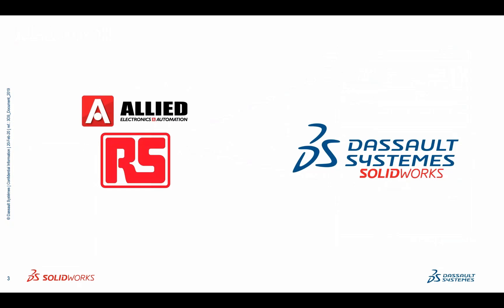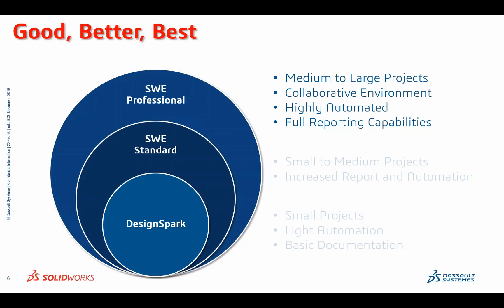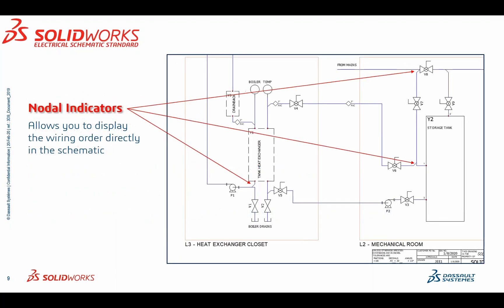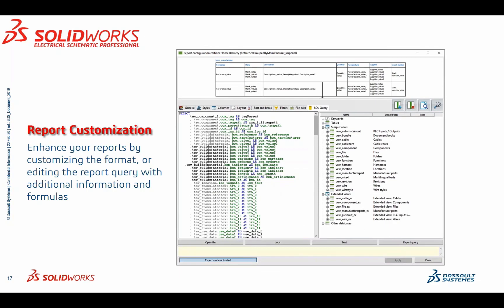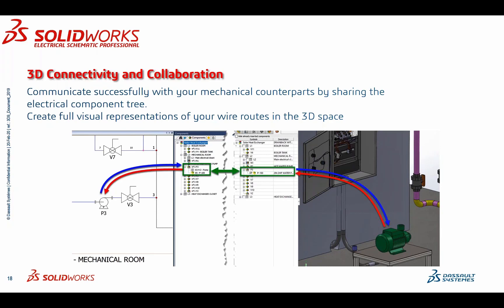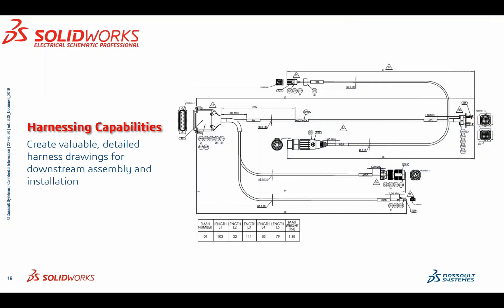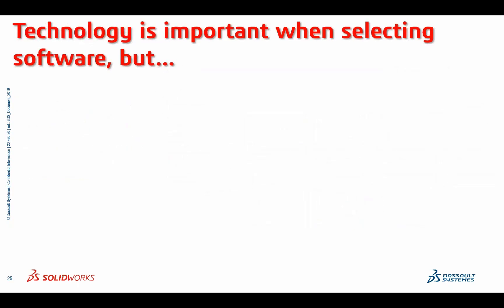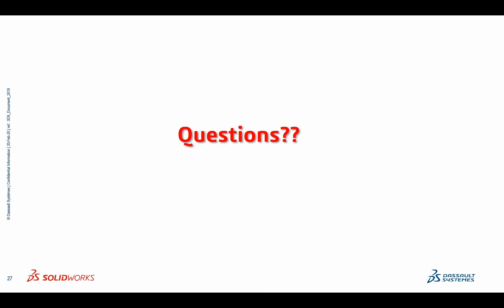DesignSpark Electrical Webinar: Version 1.3 für Anwender (Englisch)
DesignSpark Electrical ist ein kostenloses datenbankgestütztes, schematisches Konstruktionspaket mit einer integrierten Verknüpfung zu den RS Components Bauteilkatalogen.

So bietet sich die Möglichkeit, Schaltpläne und Standardberichte zu erstellen. Die Software wird monatlich etwa 1.500 Mal heruntergeladen und ist besonders bei Anwendern beliebt, die viele kleine Projekte erstellen.

Benutzen Sie DesignSpark Electrical?

Dann werden Sie feststellen, dass in der neuesten Version DesignSpark Electrical 2.0 die Erstellung von Schaltplänen im Gegensatz zur abgekündigten Version 1.3 auf drei Seiten beschränkt worden ist. Das ist jedoch für meisten Elektrokonstruktionen zu wenig.

Unser Angebot für DesignSpark Electrical 1.3 Anwender!

Für alle Anwender der DesignSpark Electrical Software in der Version 1.3, die diese bis zum 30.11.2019 aktiviert haben, besteht nun die Möglichkeit, auf die leistungsfähigere SOLIDWORKS Electrical Standard und Professional Softwareversion aufzurüsten. Dadurch steigert sich das Bearbeitungspotential um bis zu 50% und die Seitenbegrenzung ist passé.